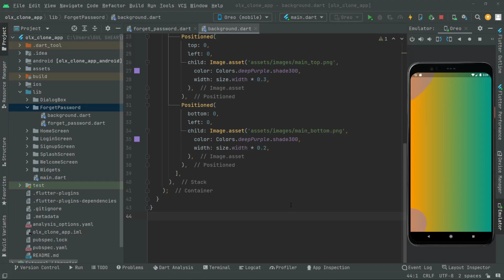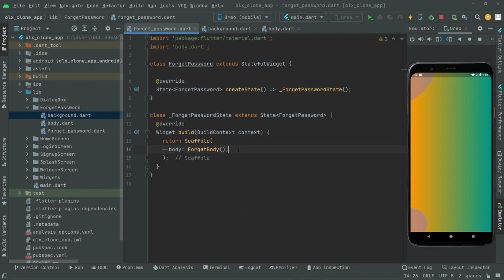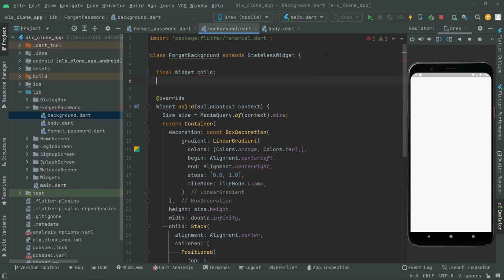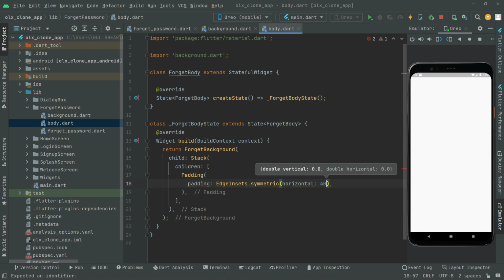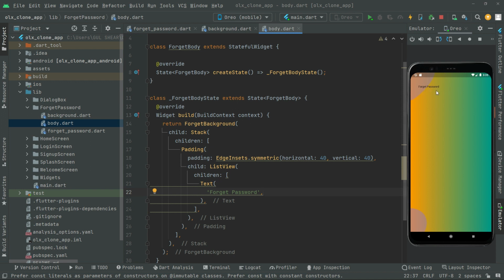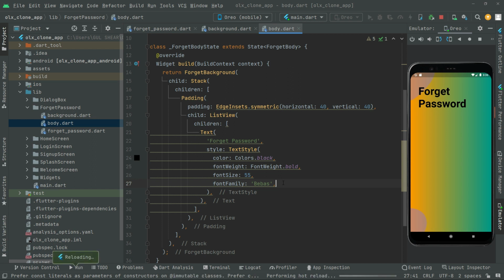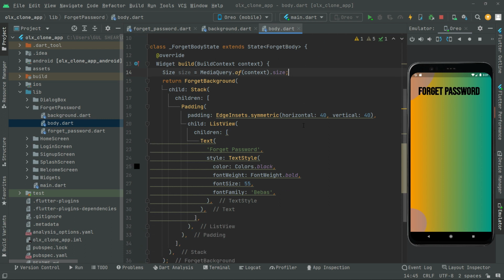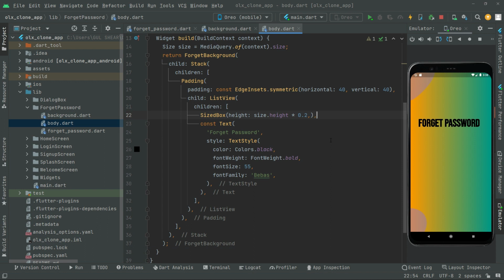Flutter Tutorial for Beginners 2023 | Build iOS Android OLX Clone App | Firebase Android Studio